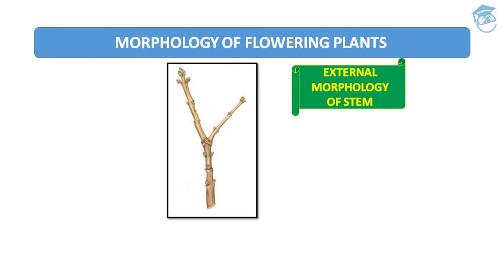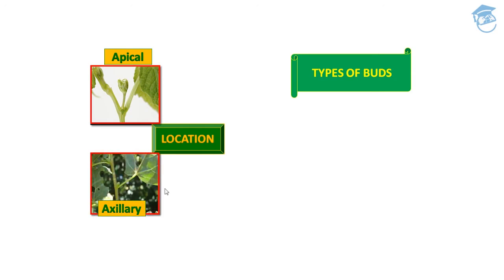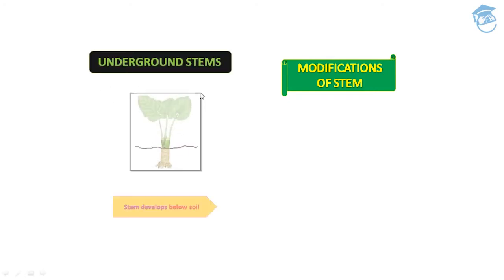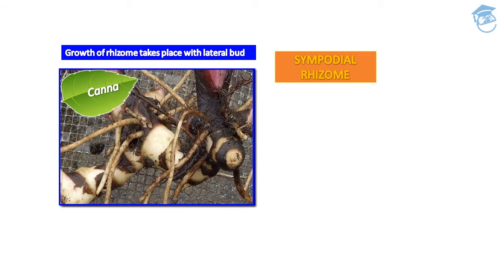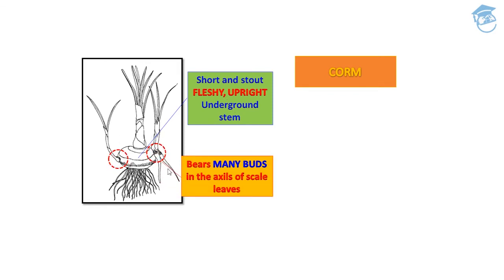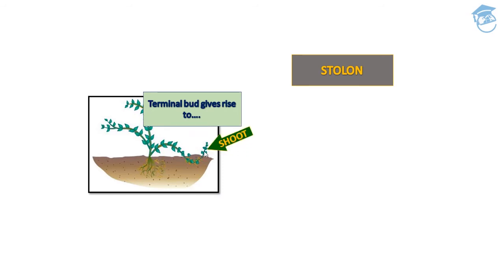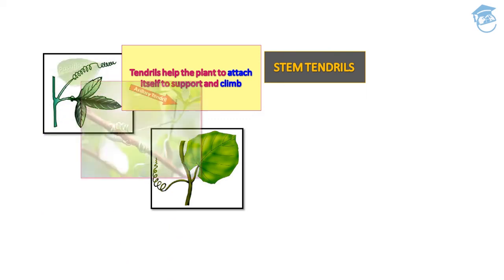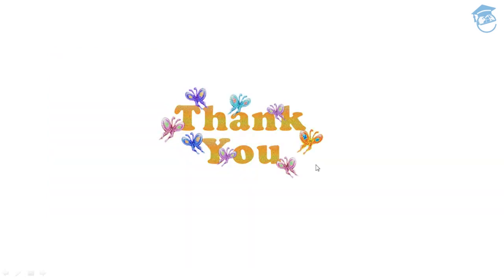Morphology Of Angiosperms | External Morphology Of Stem | Introduction & Overview | Section 2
~ External Morphology Of Stem :

   - Detailed Summary of Stem

   - Characteristics of Stem

   - Functions of Stem

   - Modifications of Stem